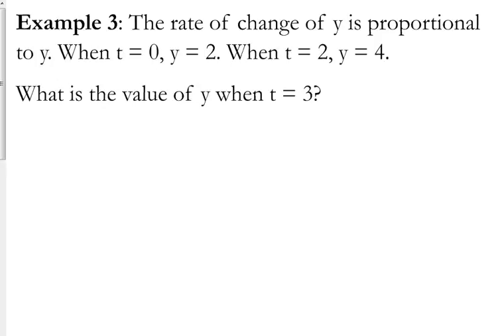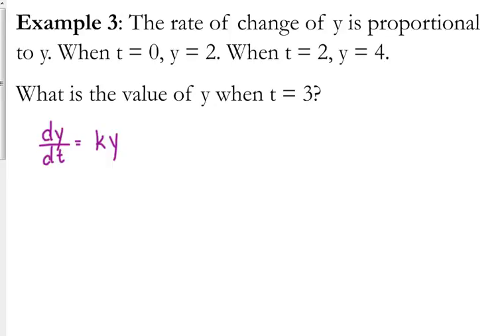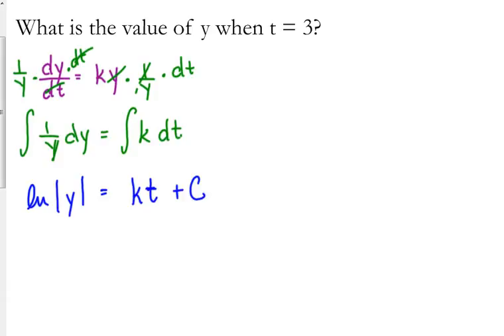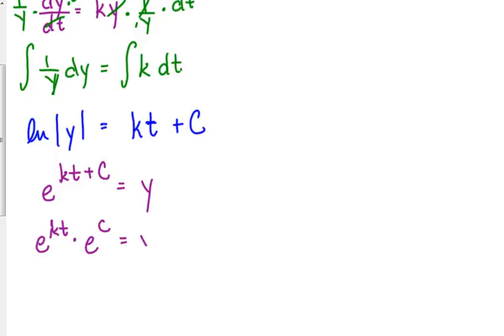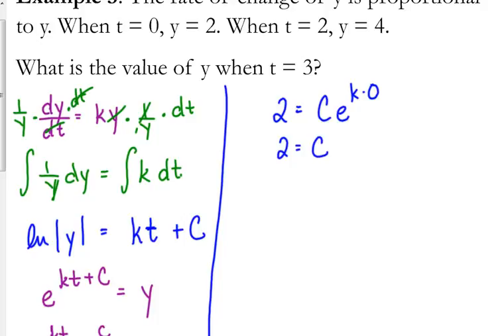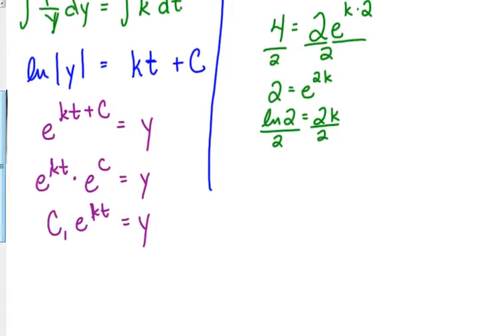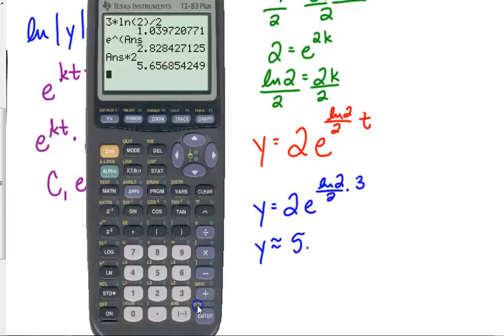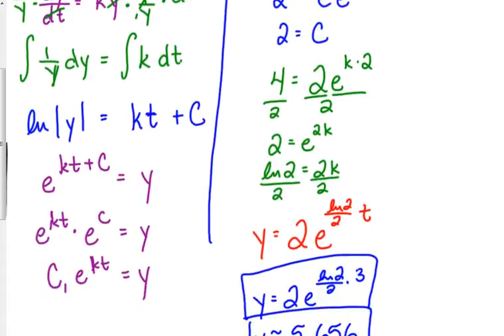Day 48 Lesson~Solving Separable Differential Equations cont.